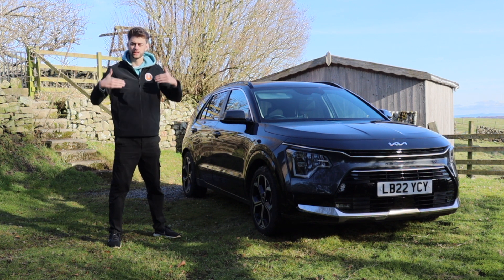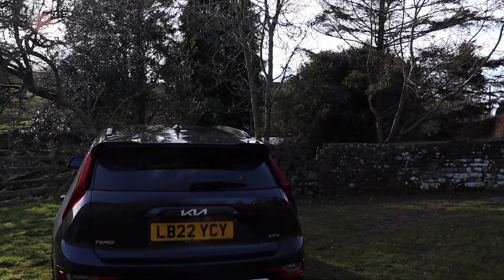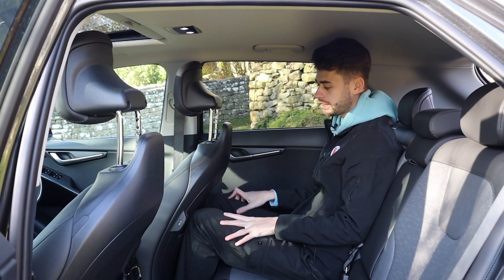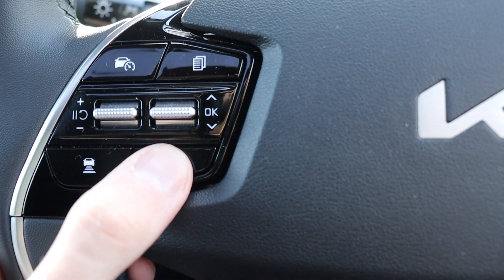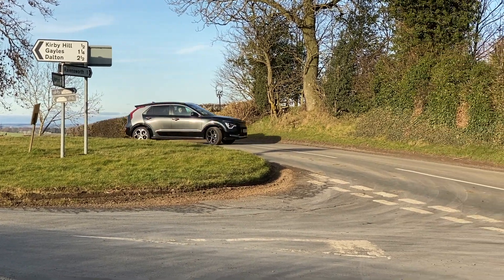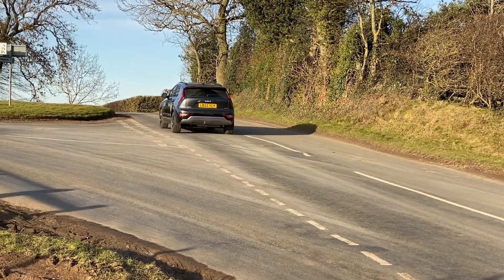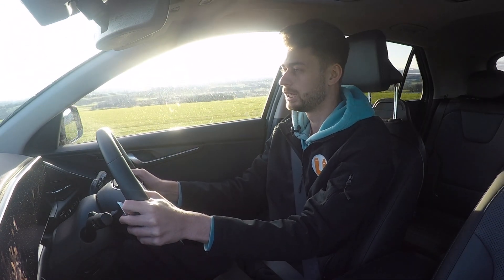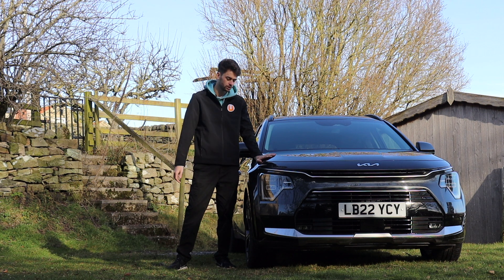Kia Niro PHEV Review | All The Car You Need?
This week on Buckle Up, Rob reviews the Kia Niro PHEV, Kia's popular mid-size crossover. This generation of Niro has big boots to fill, the previous iteration being the first mainstream car to really offer Hybrid, Plug-in Hybrid and full Electric powertrains. So that's the question, difficult second album or glorious return?

Up against cars such as the Honda HR-V, Hyundai Kona, Jeep Renegade, MG ZS, Skoda Kamiq, Seat Arona, Volkswagen T-Cross, Dacia Duster, Nissan Juke, Toyota Yaris Cross, Renault Captur, Ford Puma, Peugeot 2008, Vauxhall Mokka, Citroen C3 Aircross, Fiat 500 X, Audi Q2, Mini Countryman, VW T-roc and the Suzuki Vitara can the Hybrid Niro keep up?
Follow the lads on Twitter:
Follow the lads on Instagram